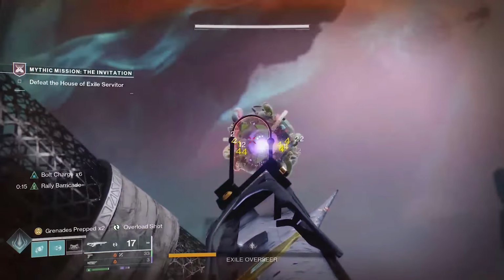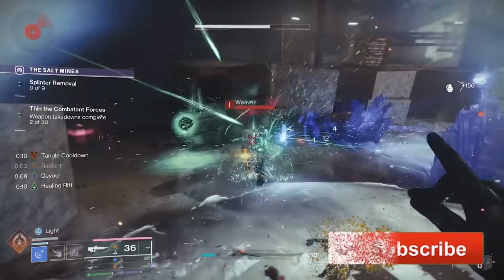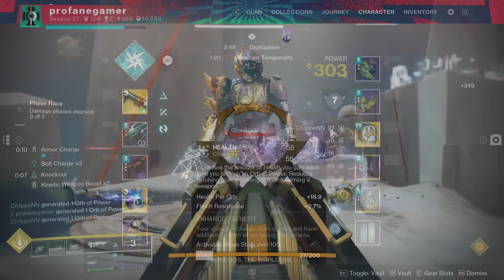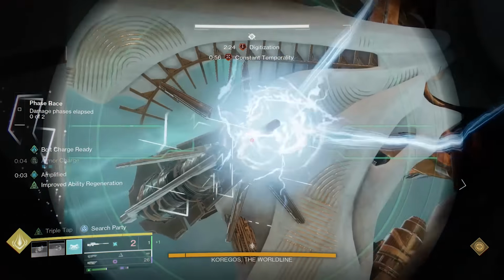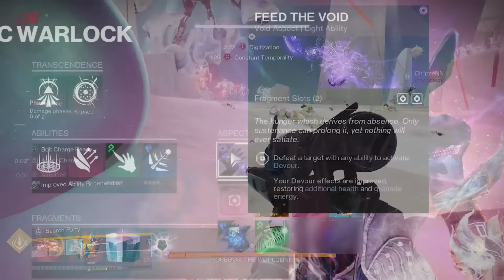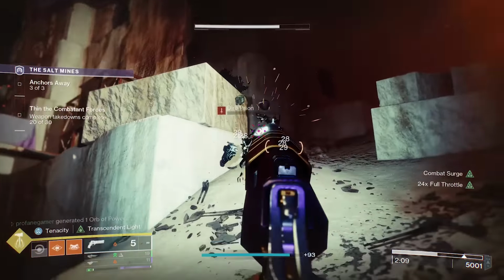The #1 BIGGEST Mistake New Players Make with BUILDCRAFTING in Edge of Fate! | Destiny 2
In today's video, we breakdown one of the most common mistakes that new players make when it comes to build crafting and loadouts in Edge of Fate.

Don't Make These Mistakes in Destiny 2! Buildcrafting 101: How to Properly Setup Your Builds and Loadouts in Destiny 2 Edge of Fate!

Destiny 2 Builds. Destiny 2 Edge of Fate. Destiny 2 in 2025. Destiny 2 Tips & Tricks!

🎮 HELPFUL LINKS 🎮

Get Amazing Supplies to Help Any Gamer Stay in the Game!

Profanendobscene

Profanendobscene